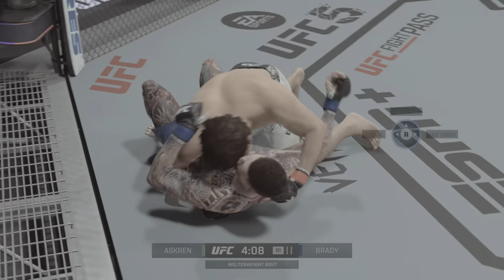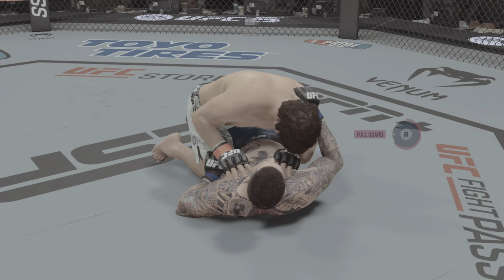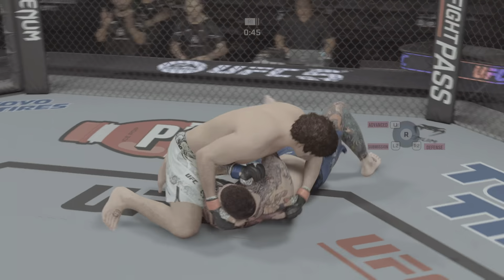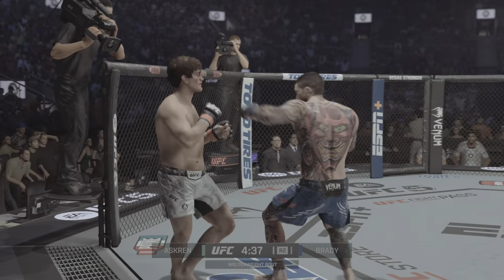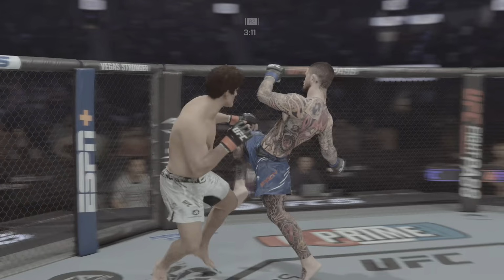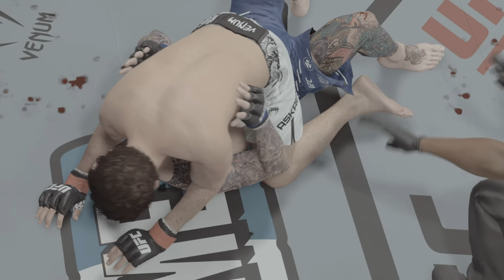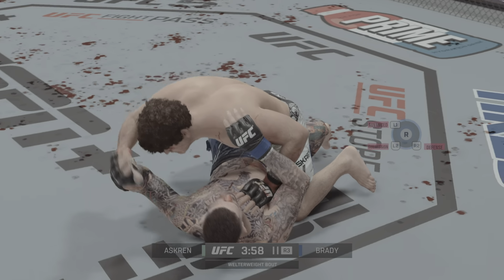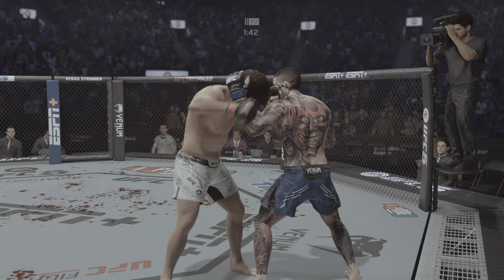UFC 5 Ben Askren vs Sean Brady